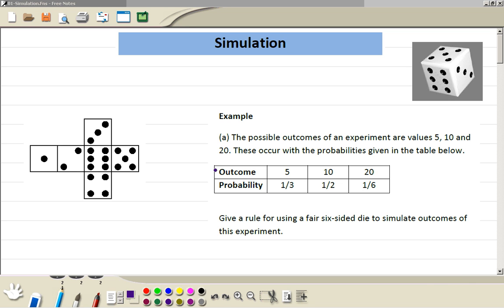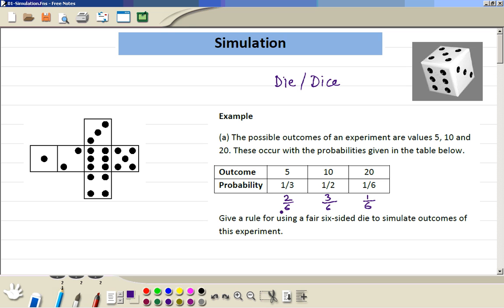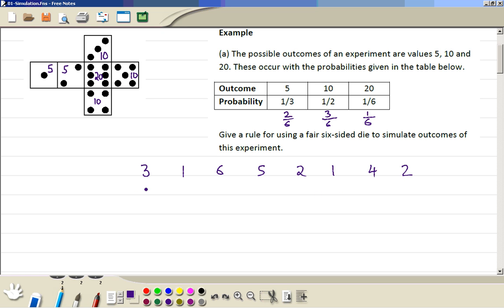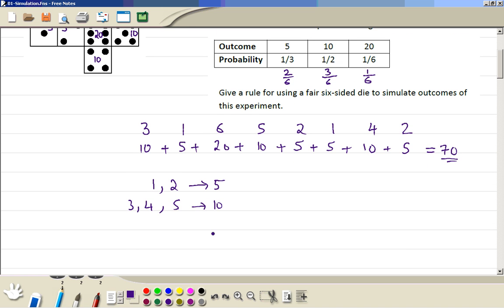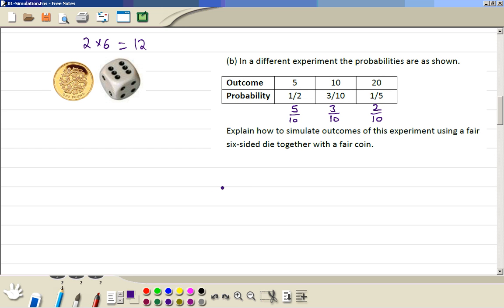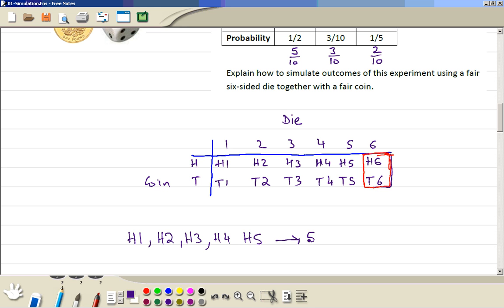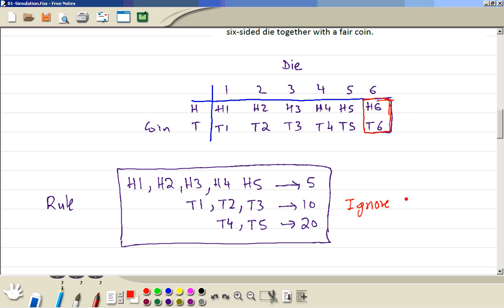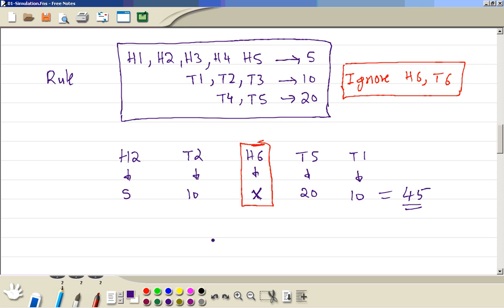Simulation MEI Decision 1.wmv